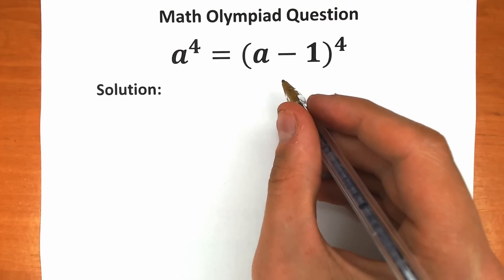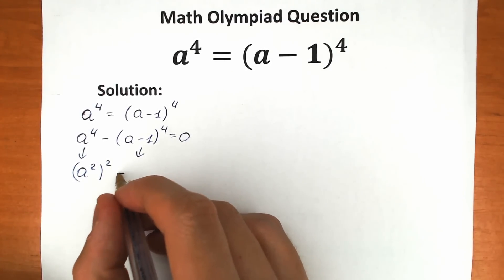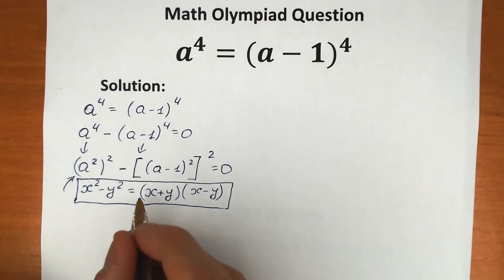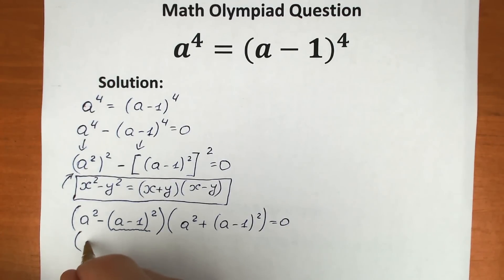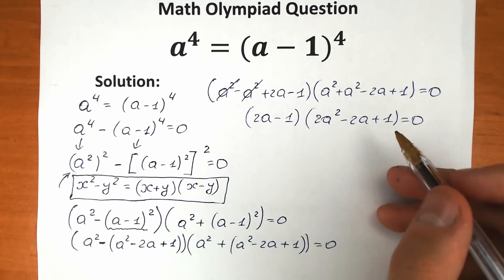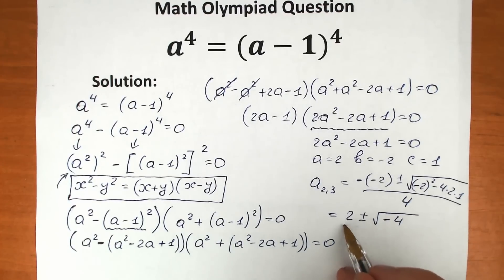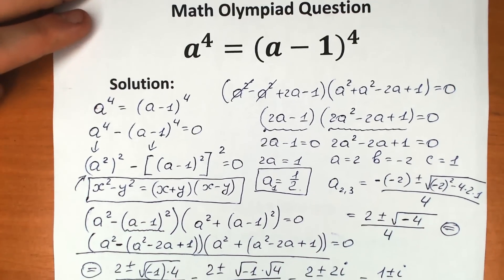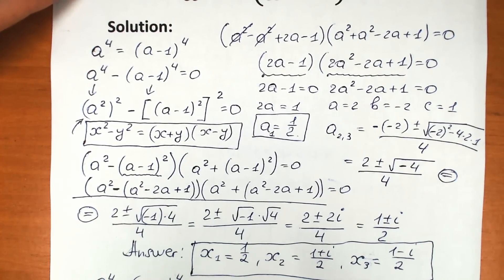Germany - Math Olympiad Problem | Be Careful!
You should know this approach. Many goes WRONG! Solution